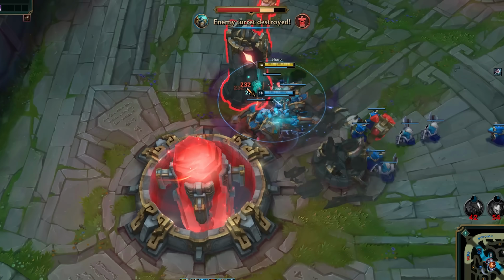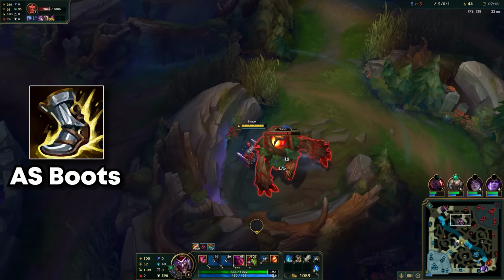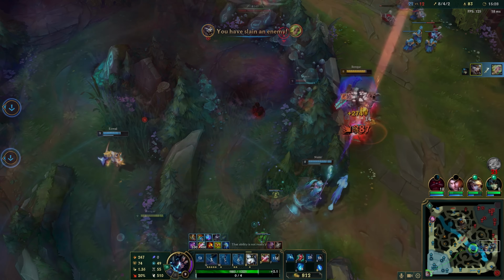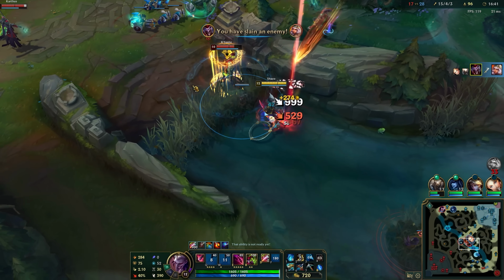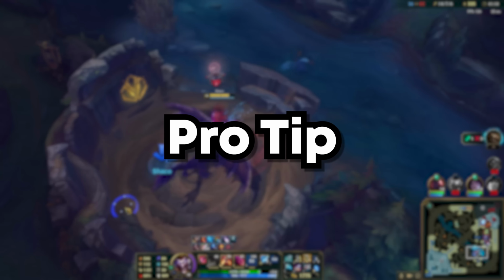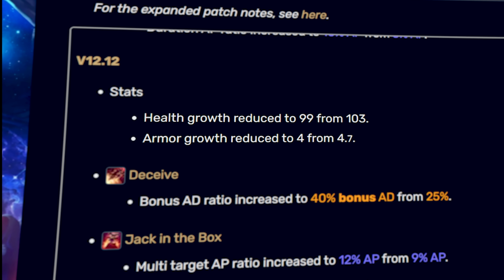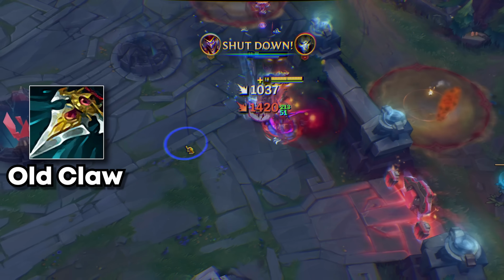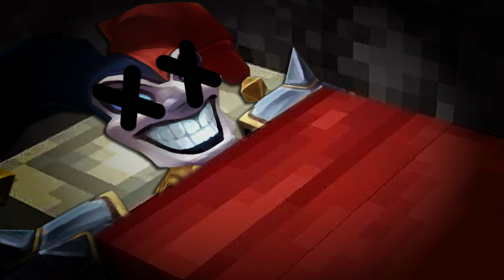RIOT KILLED SHACO! Here’s Why + New Items & Build Guide (The Best Shaco Guide For Season 13)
Hi everyone, in this Shaco guide I explain why and how Riot has killed Shaco with the new Season 13 Patch, which resulted in him being D tier with a negative win rate…

Furthermore, how the items changes affected / nerfed him, what items are good and bad, what the new Best Build that I have found is and how to use it successfully to carry and climb the Elo ladder.

I am giving some Shaco Tips & Tricks you likely won’t hear anywhere else in such edited video format and provide a game structure from how to play starting with the early game, including invading, ganking and so on, till late game strategies.

Patch 13.13 Essence Reaver nerfs, patch 13.14 – 13.15 new skin coming with potential AD Shaco buff.
Yet again, featuring the “No Mythic Build” The Clone style.

Video Soundtrack in order of appearance:
Battlefield 4 OST - Alone and Abandoned
Best of Jazz Hop Conspiracy Vol. 2
Manuel - Gas Gas Gas
Monster Inc Theme
Beach House - Space Song
Felix Jaehn - Ain't Nobody
Lipps Inc. - Funkytown
Annihilation OST - The Alien
Chief Keef - Laughin To The Bank
Why So Serious? The Joker Theme - Hans Zimmer
Grits - My Life Be Like
Nokia Ringtone - Arabic
Battlefield 4 OST - Rough Journey
Ending song:
Sigur Rós - The Rains of Castamere

Timestamps:
00:00 - Intro
00:37 – Start / Clear (Invade)
01:44 - Early Game / How To Gank
02:10 – Early Items
03:17 – Dragon Tip
03:27 – Enemy Targeting
03:56 – New Youmuu's
04:47 – How To Assassinate
05:25 – Statikk Shiv
05:49 – How To Late Game One Shot
06:25 – New Mythics Problem
07:40 – Why Shaco Is So Bad Now
08:18 – Shaco Nerf
08:27 – NEW SHAO SKIN & Potential Buff
08:54 – Pro Tip
09:05 – THE SHACO PROBLEM
10:41 – Prowler’s Claw
11:48 – Shaco vs. Other Assassins
12:06 – Infinity Edge
12:31 – SHACO LATE GAME PROBLEM
12:53 – How To Carry
13:32 – THE BEST SHACO BUILD S13
14:00 – Late Game Team Fight Tip
14:14 - Conclusion

I know I’ve been gone for a long time, but the reason is, making such a video takes weeks of hard work and I simply couldn’t do it anymore.
I will still post whenever I can, especially if a big update drops and making such a video about it is worth.

Until then I will be posting more gameplays on the second channel which you can check out here:

And as always until next time, stay safe!